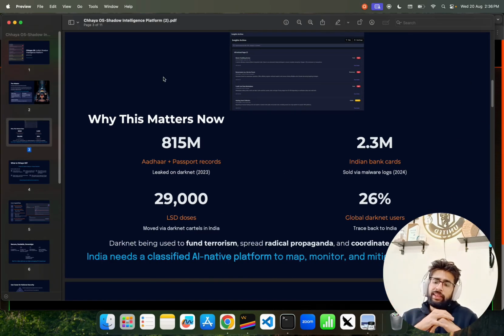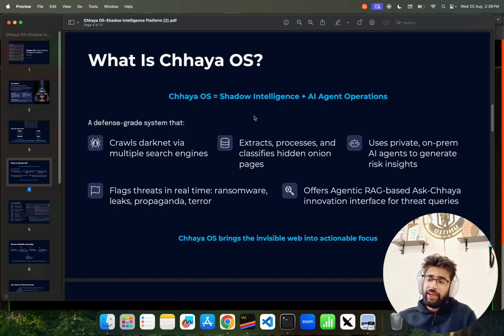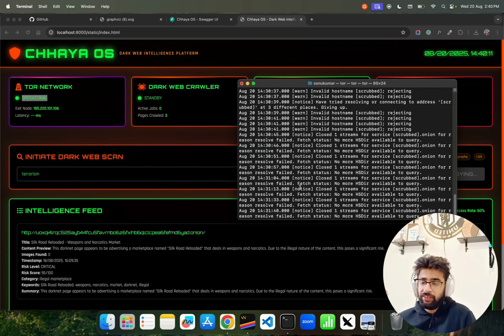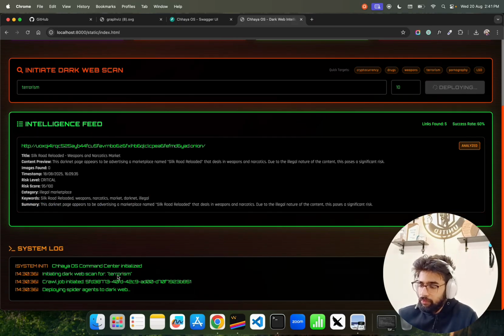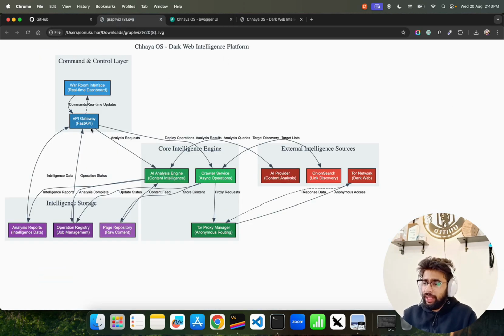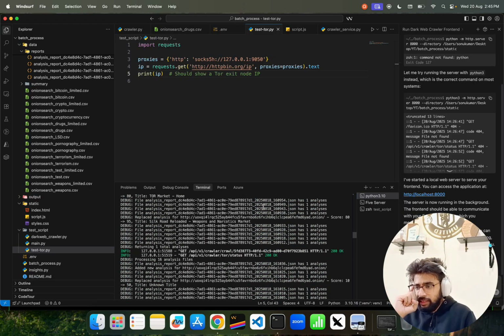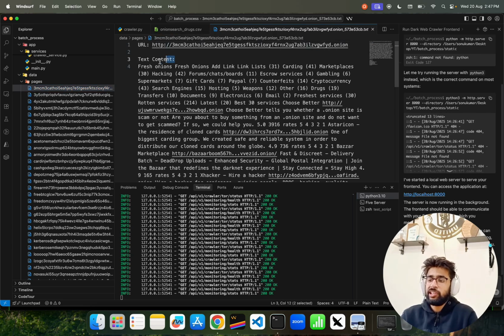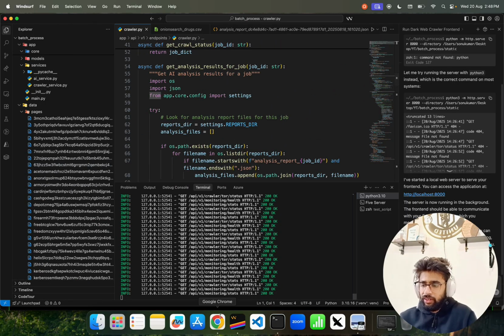AI Agents for Dark Web Monitoring | AI for Security Agencies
I built an AI-powered dark web crawler that turns hidden web data into actionable cyber intelligence. In this video, I’ll show you how I designed it for surveillance, threat detection, and security insights. If you’re into cybersecurity, intelligence, or AI-driven monitoring—this one’s for you.